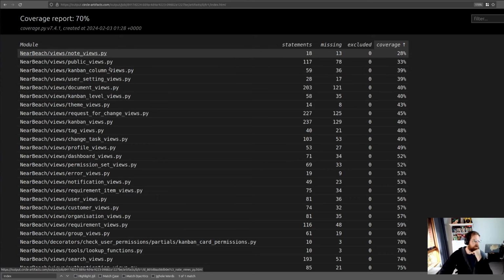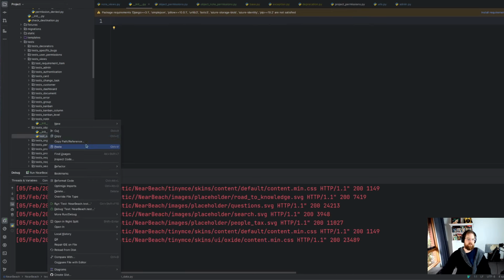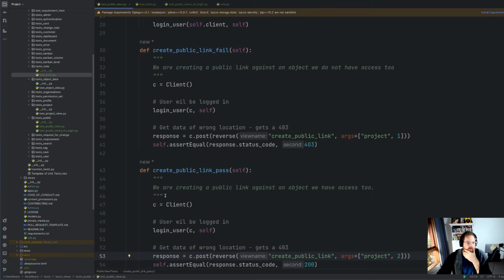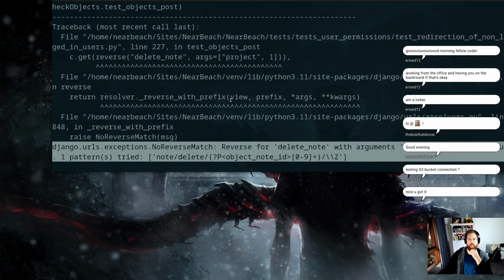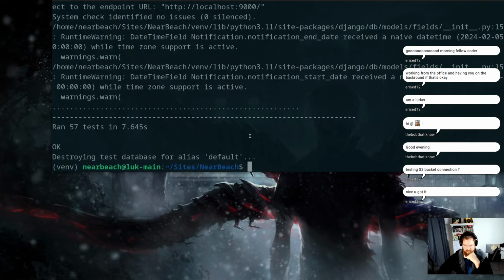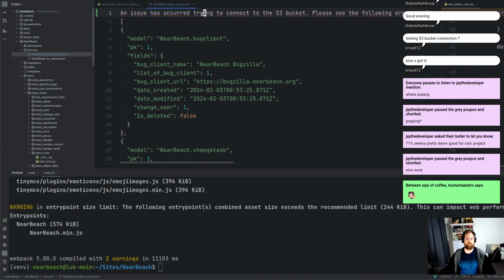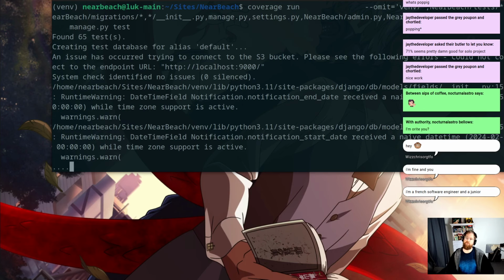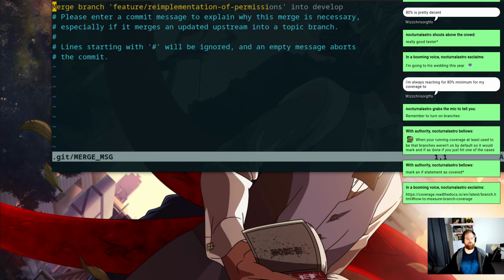Episode 279 - Python & JavaScript - Web development - Building NearBeach an open source project mana